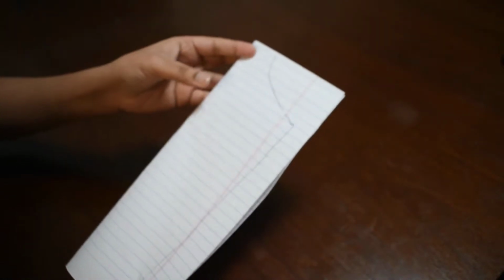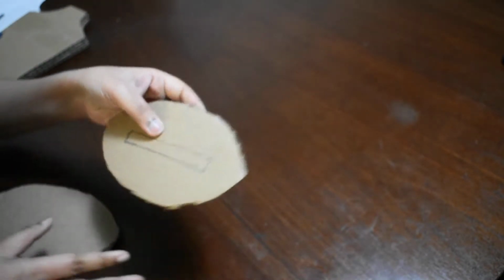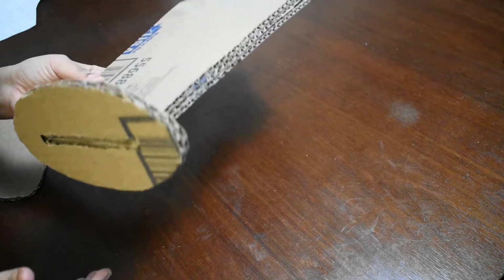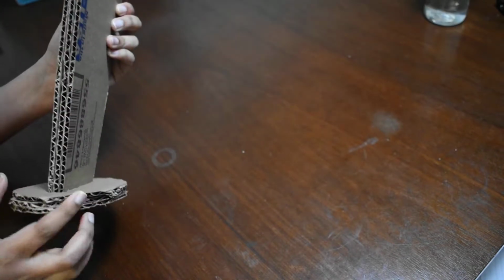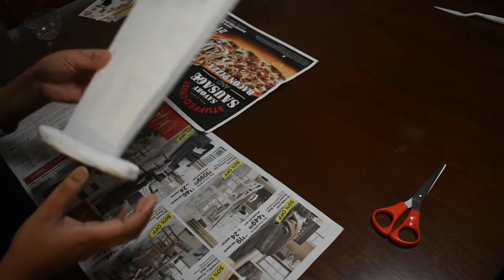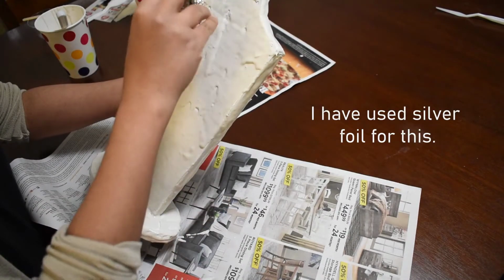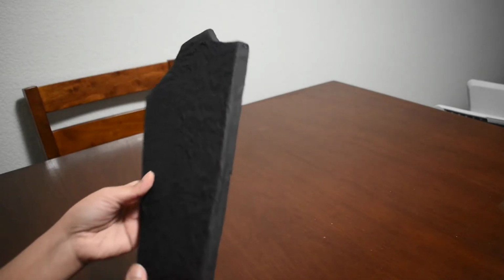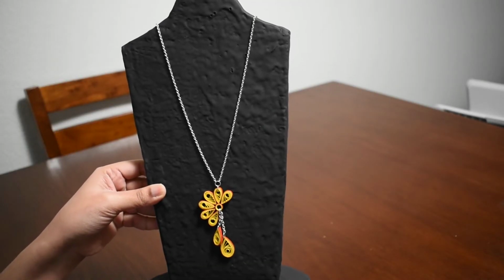DIY - How to make your own Jewelry Display for Photoshoot/Craft Fairs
This video is a step by step tutorial to make your own jewelry display to use it in photoshoots and craft fairs.
We can easily create unique displays to make our handmade jewelry look unique.

I am so happy to share my creations to you all and will be uploading more craft projects to my channel.

Keep watching and enjoy crafting !!!